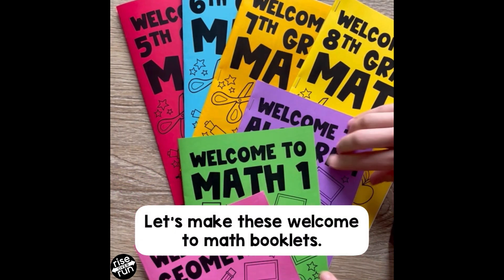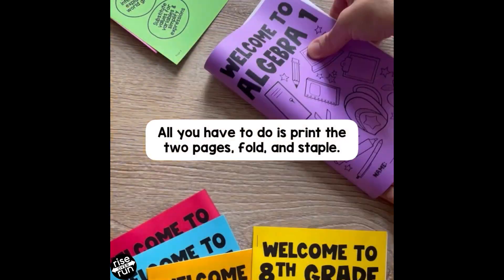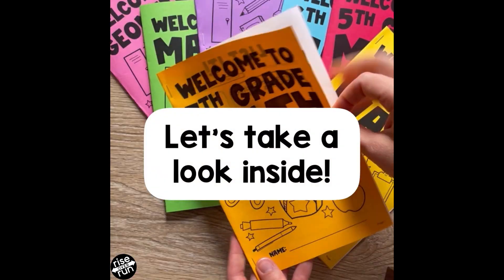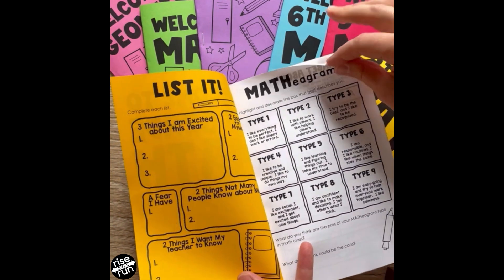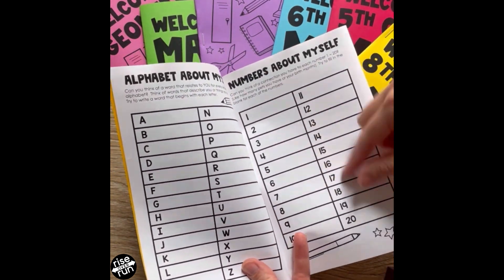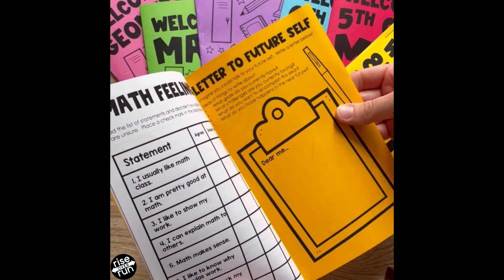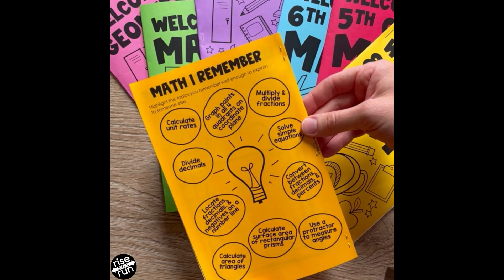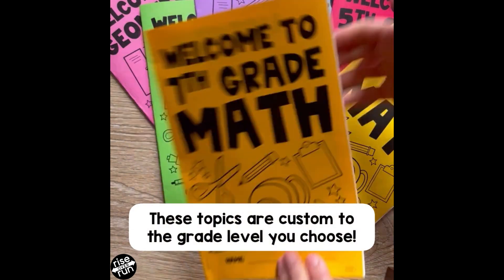5 First Day of School Math Activities to Engage and Get to Know Students in Middle or High School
These fun resources can help you get to know your students and do a little math at the beginning of the year in middle or high school. Click the links below to see each one.

1. The Graph of Me

2. 3D View of You

3. We are Problem Solvers Collaborative Poster

4. The Lines of Me

5. Welcome to Math Booklets